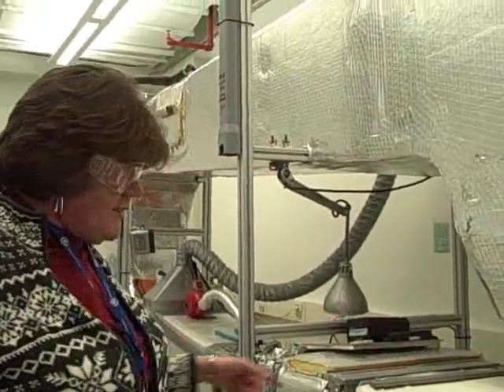Behind the toy technology: Applications for icephobic coatings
GE Global Research released a holiday game in December 2010 that invites players to become "toy engineers" and help Santa get ready for Christmas by pairing classic Christmas toys with GE technologies.  Here you can learn more about one of the technologies featured in the game, icephobic coatings.  Margaret Blohm is here talking about GE's icephobic coatings.  You can read more about the GE holiday game